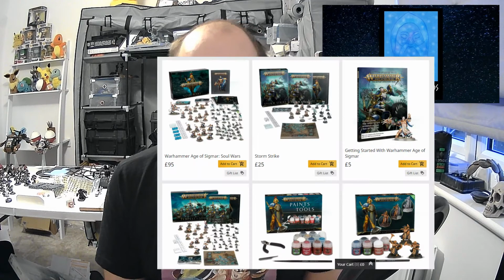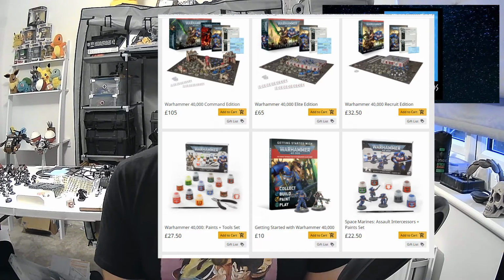I'm New What Do I Do-Episode 2 Choosing your army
The Agony of choice...